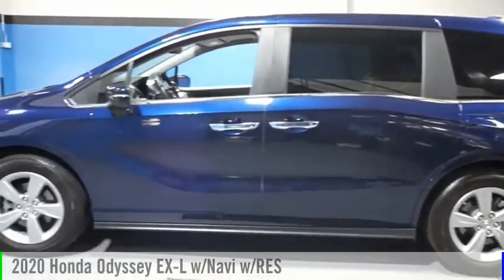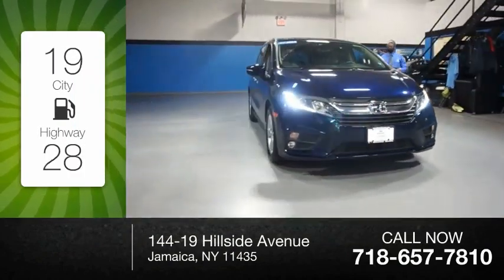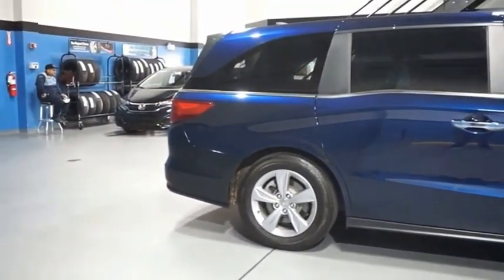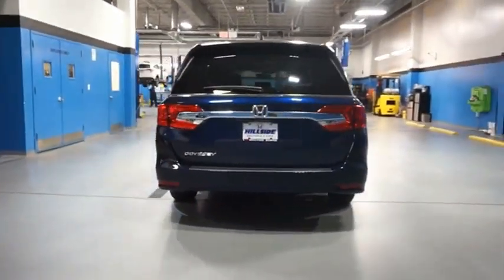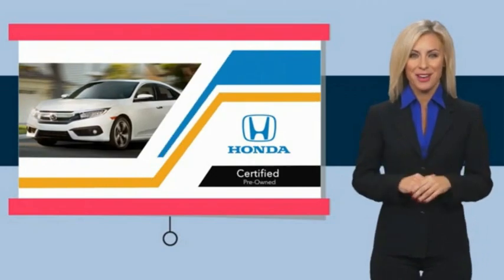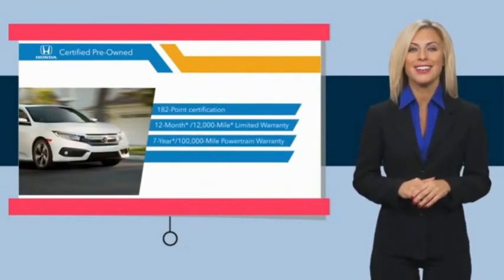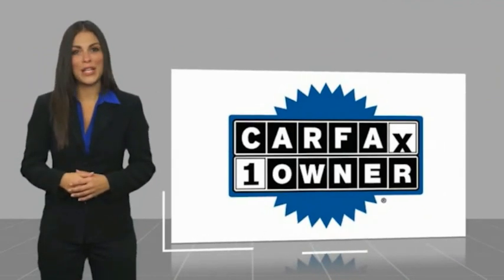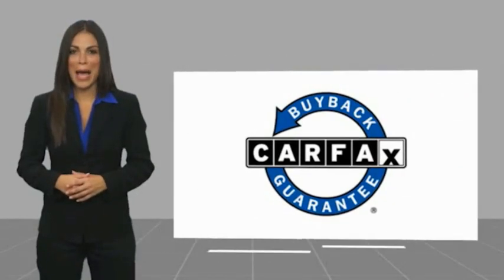2020 Honda Odyssey Jamaica NY U2510014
2020 Honda Odyssey EX-L w/Navi w/RES

Hillside Honda
144-19 Hillside Avenue

++COMING SOON!++ Recent Arrival! NO HIDDEN DEALER FEES, NO FINANCING REQUIREMENTS, Hillside Honda To Go means you pay EXACTLY what you see! *HondaTrue Factory Certified with Warranty* Spotless! Best Conditioned Vehicles in the Market! Our aggressive NO FEE, market based pricing takes all the headache out of shopping! CARFAX One-Owner.NAVIGATION, Leather Seating, 3rd Row Seating, Passed 182 Point Inspection.***INTERNET SPECIAL - MUST PRESENT AD AT TIME OF SALE. EXCLUDES ALL PRIOR OFFERS*** All Honda Certified Pre-Owned vehicles include: . 182 Point Inspection . 84 Month/100,000-mile (whichever comes first) Powertrain Limited Warranty from the vehicle's original in-service date . 12 months/12,000 miles (whichever comes first) non-powertrain warranty from the original warranty expiration date or from the Honda Certified purchase date. . Warranty Deductible : $0 . Trip interruption protection . Vehicle History Report . Warranty is transferable . Roadside Assistance with Honda Care purchase . XM Satellite Radio 3 trial months of service All efforts are made to ensure each vehicle displayed is IN STOCK as well as AVAILABLE. Hillside Honda is not responsible for typographical errors.